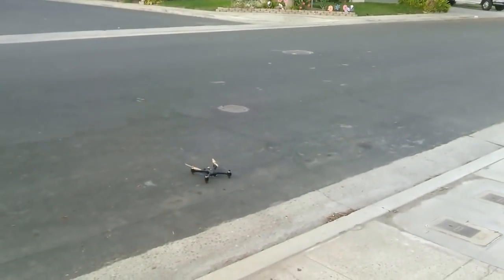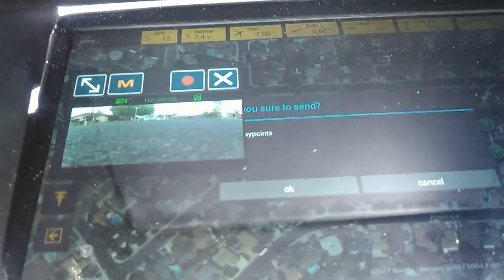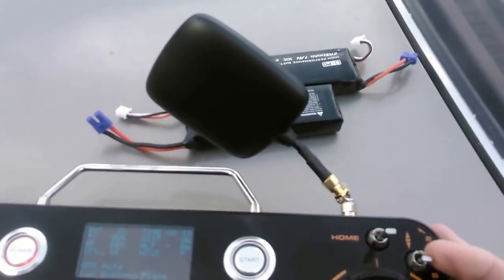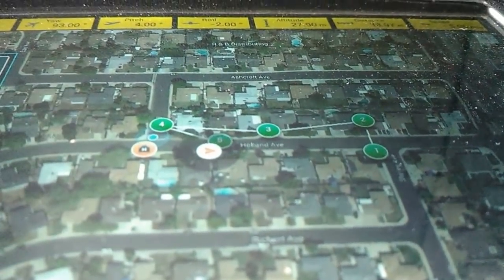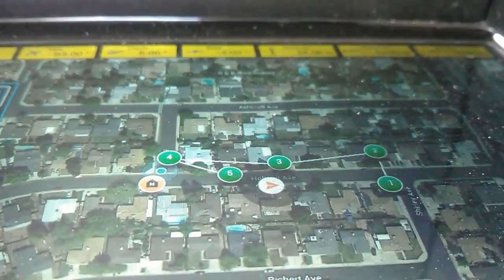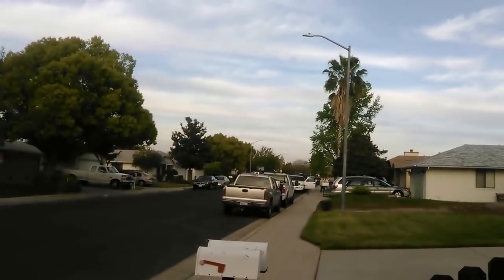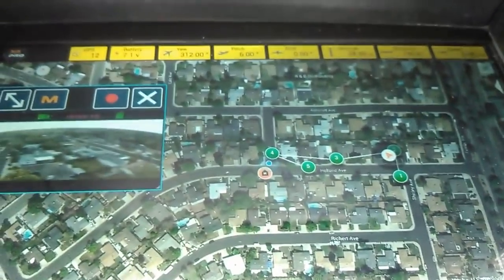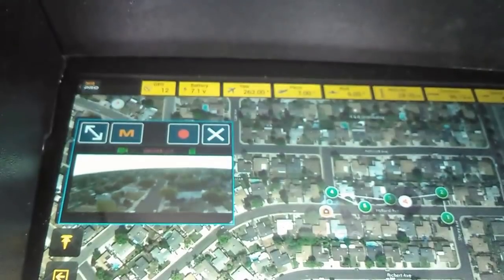Can the Hubsan H501S Do Way Points using the H7000 Transmitter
How to get way point with Hubsan H501S@binford12345
to get further details ,please visit Hubsan official website to leave the message on the Forum or send email to . Thanks